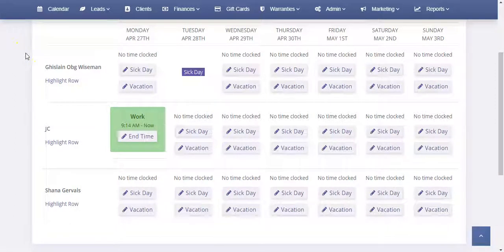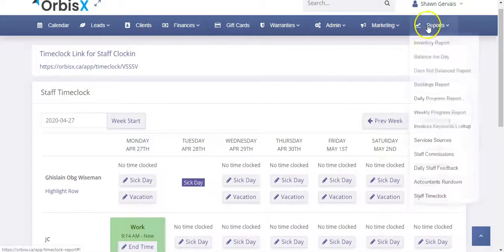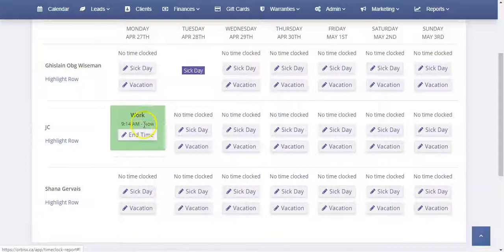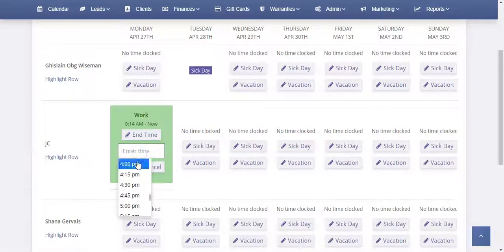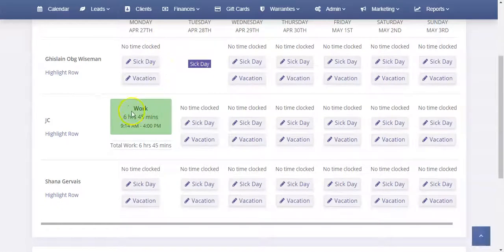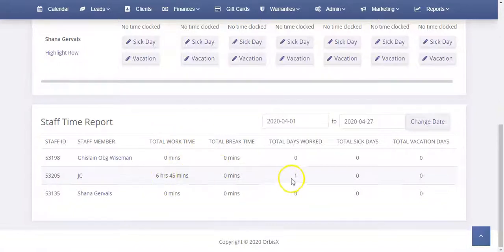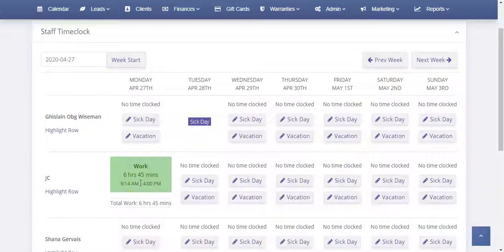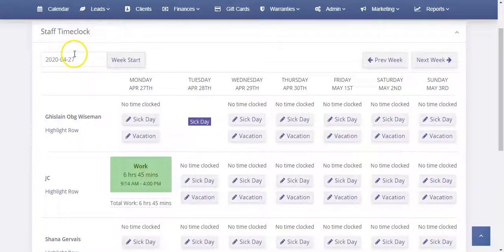How to Edit Staff End Times in the OrbisX CRM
Sometimes staff forget to punch out at the end of the day. Don't let that mess up your payroll and accounting. Easily set an end time for any staff members that forgot to punch out in the OrbisX CRM.